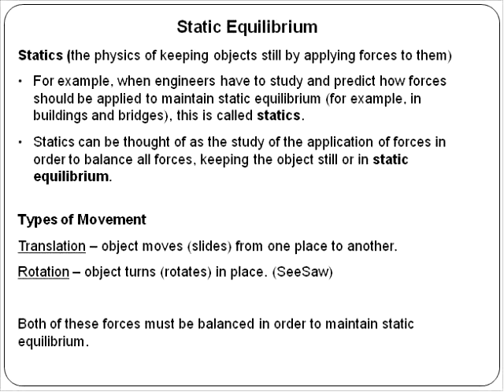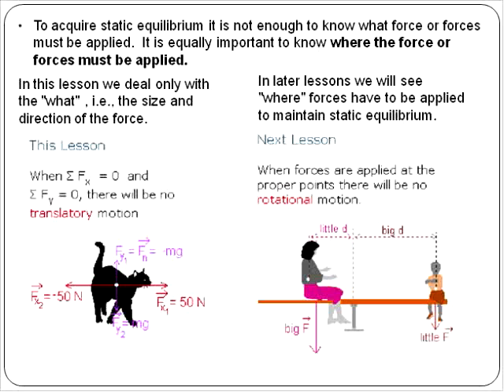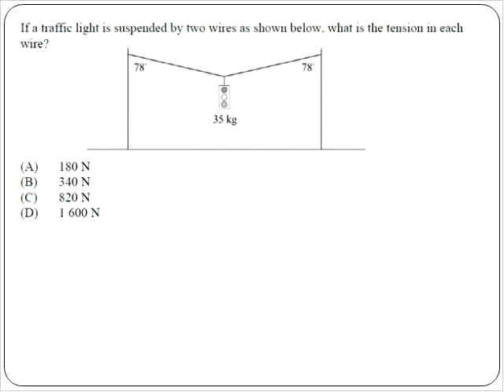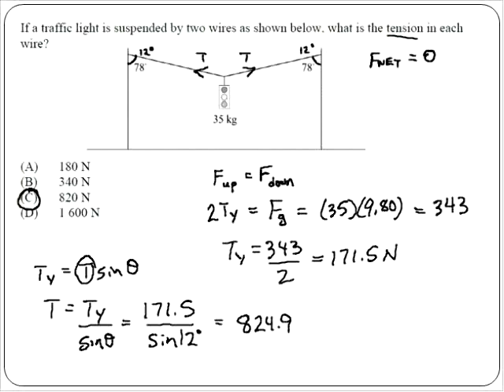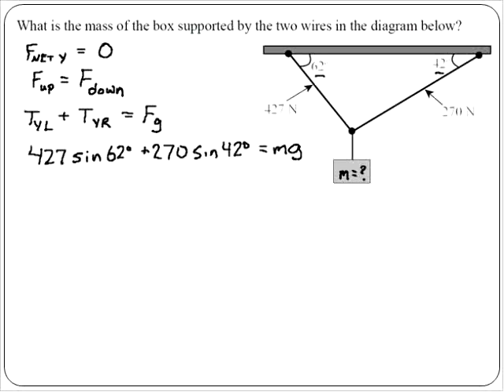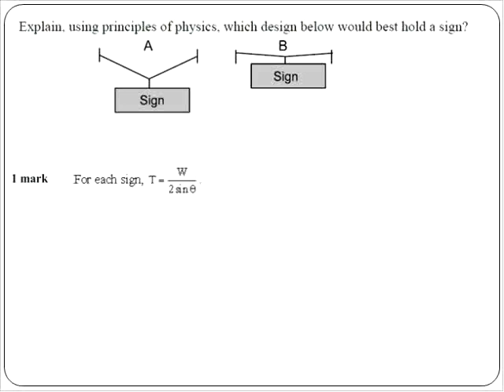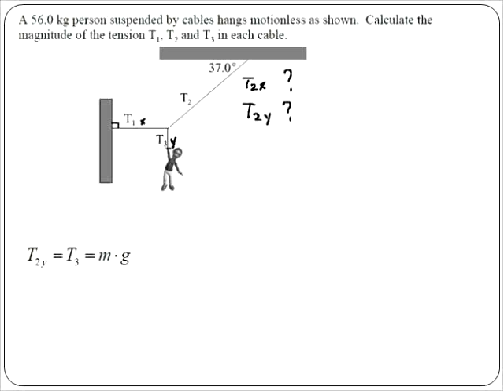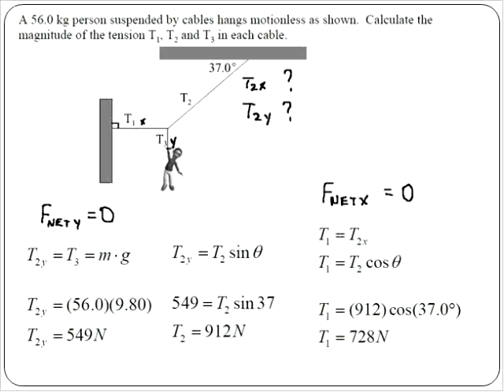Unit 1 Topic 14 Static Equilibrium